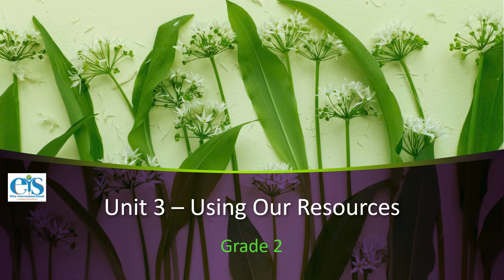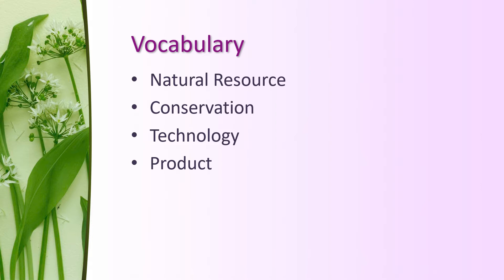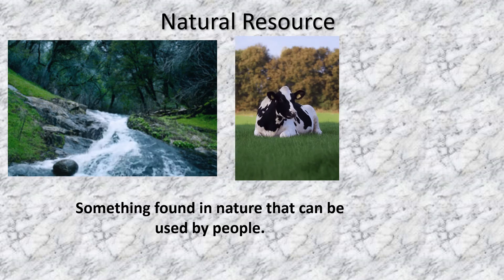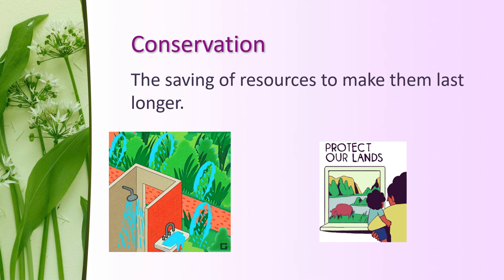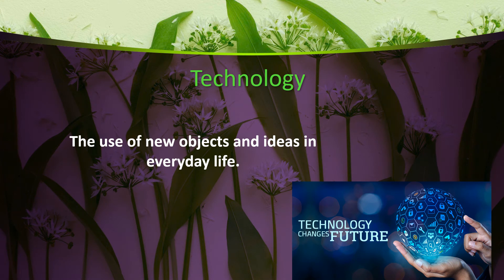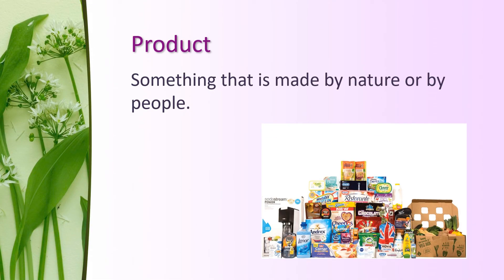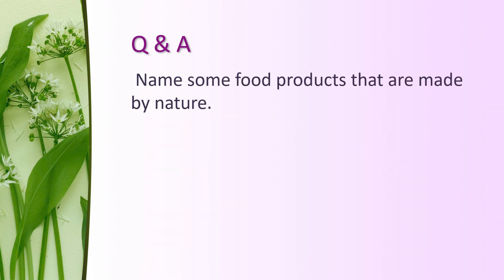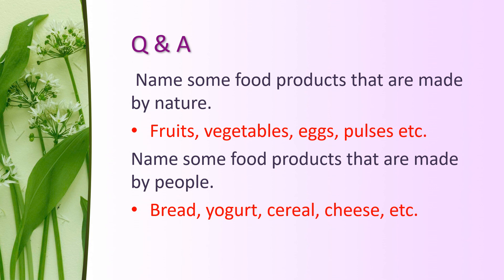Grade 2 SST: Unit 3 Introduction